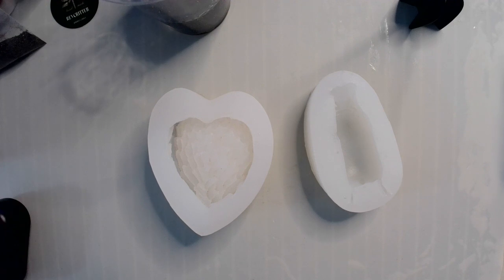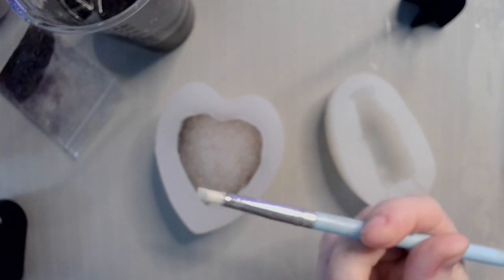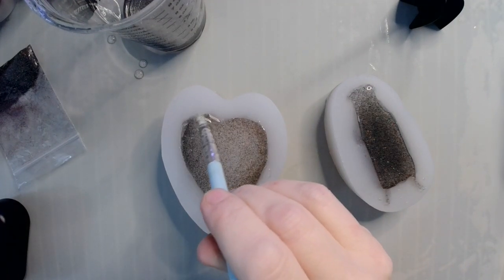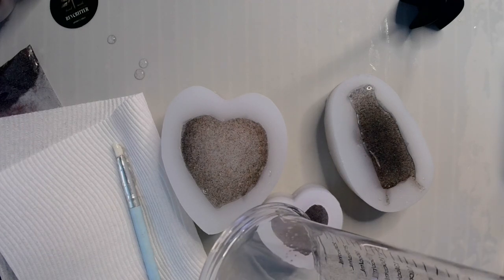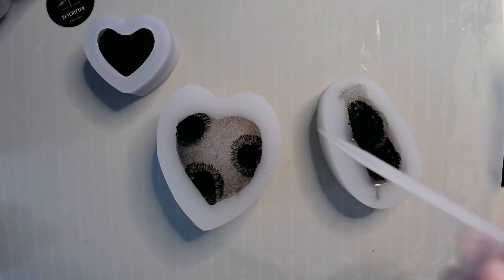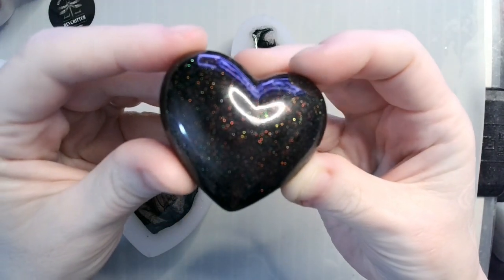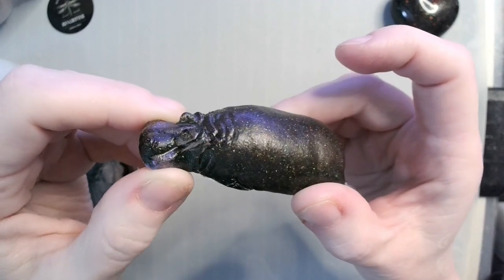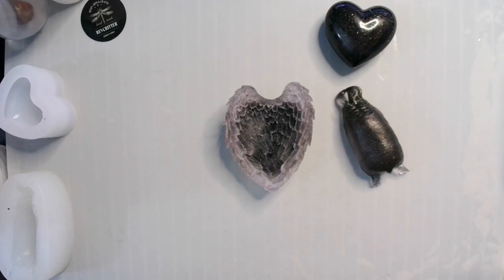New Glitter Mix Experiment! Making Sparkly Things That Sparkle! Resin Stuff!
Code: revcritter

30ml Black Plastic Squeeze Bottles
5 Pack Butane Lighters
2 Pack - Varigated Gilding Flakes
20 Pack - HTVRONT Plastic Stir Sticks
WEHOUS Irregular Bowl Silicone Mold
32 oz 99% Isopropyl Alcohol
3 oz Paper Cups, 600 Count
3 Piece Round Silicone Mold Set
6Piece Mini Silicone Spatula Set
Continuous Spray Bottle Set of 2
2 Piece Lidded Jar Silicone Mold Set
3 Pack Flower Mold Set
24 pc Airtight Storage Container Set
13" Oval Tray Mold